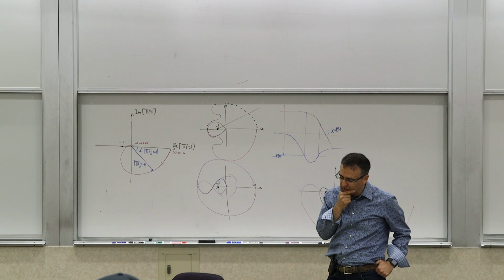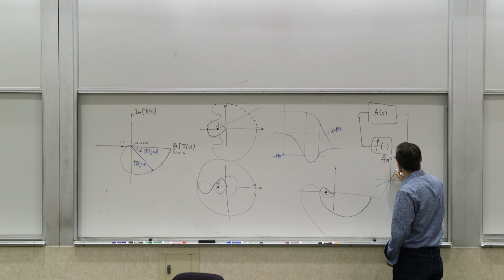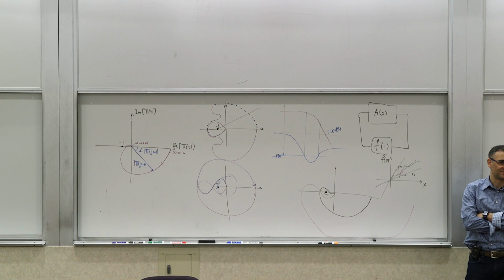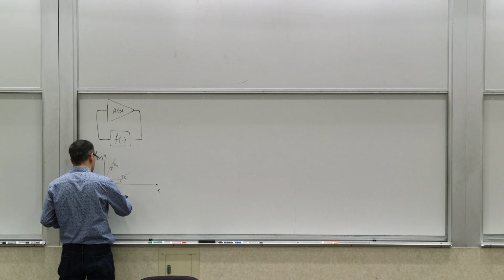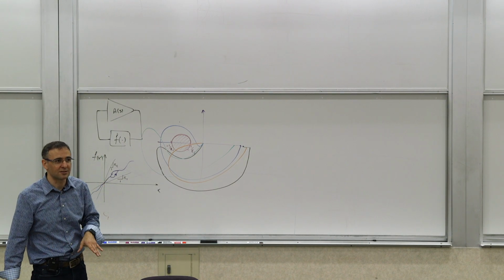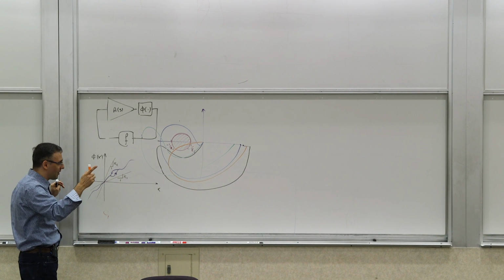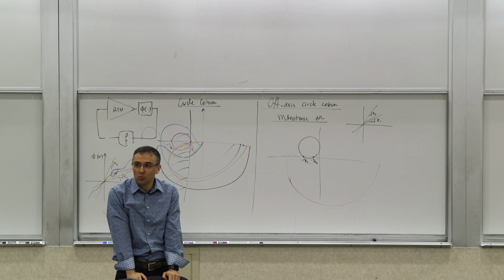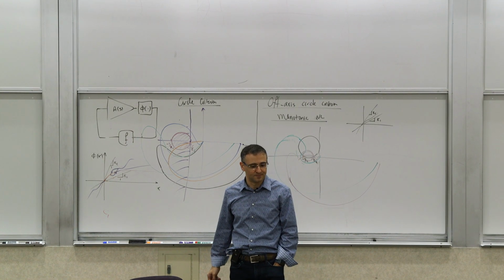168N. Nonlinear stability criteria: Circle criterion, off-axis circle criterion